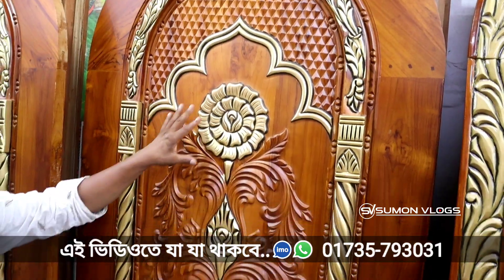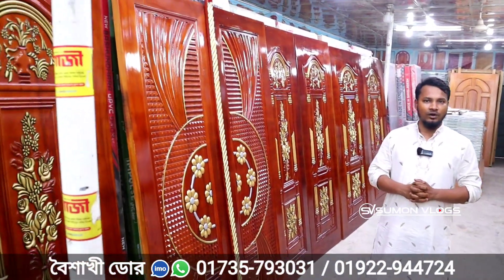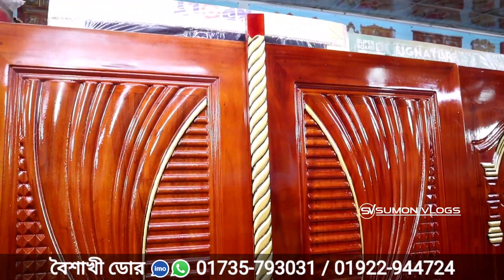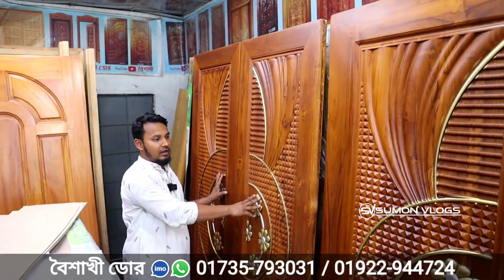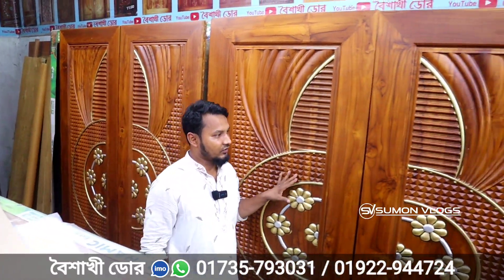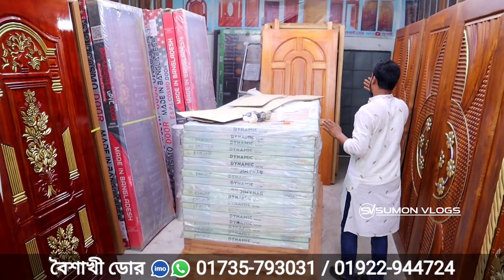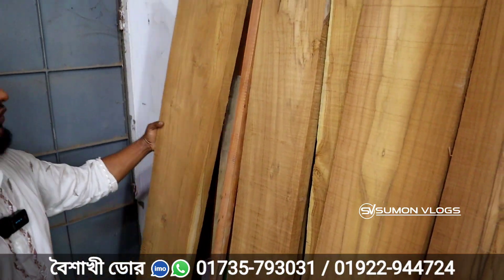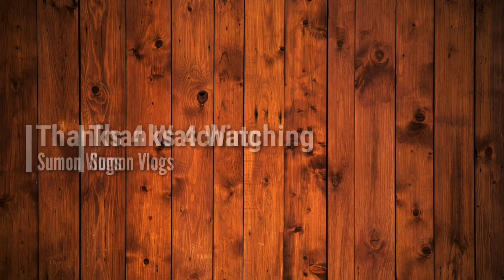রাজকীয় ডাবল ডোর ডিজাইন || ৩০ বছরের গ্যারান্টি || ফ্রি ডেলিভারি সারা দেশে || Buy Wooden Door Price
SHOP▶(বৈশাখী ডোর)
Address▶দেলোয়ার হোসেন মার্কেট, ৭৮০/১৭/এ, বড়বাড়ী বসিলা সেতু রোড,মোহাম্মদপুর, ঢাকা- ১২০৭
সরাসরি কথা বলুন।  হটলাইনে:
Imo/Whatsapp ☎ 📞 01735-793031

▶Keywords▶